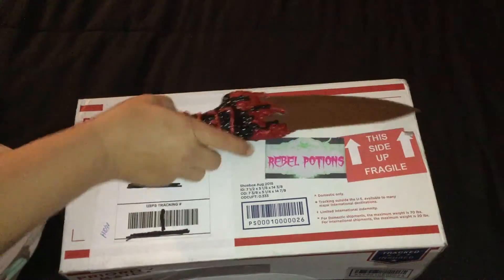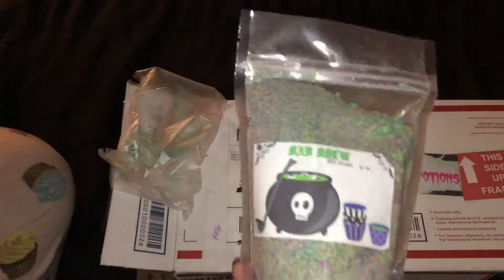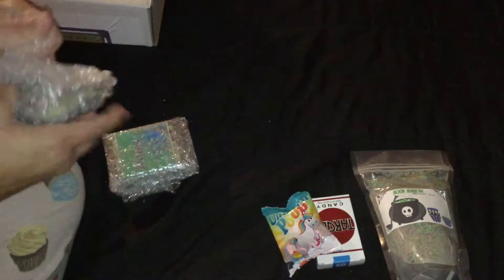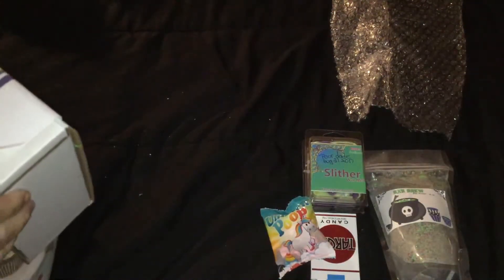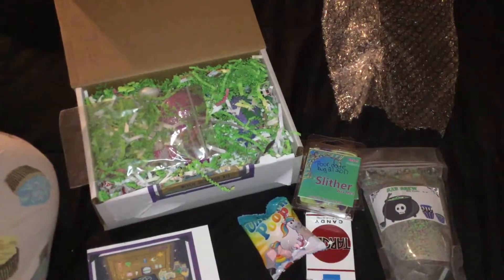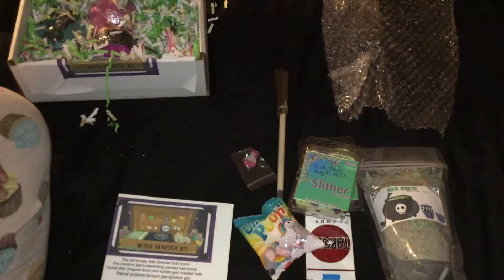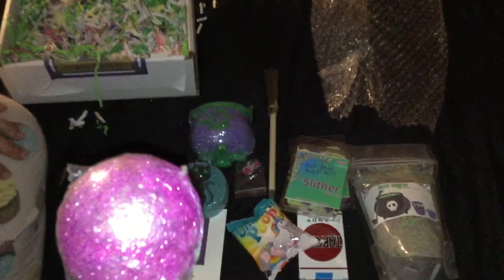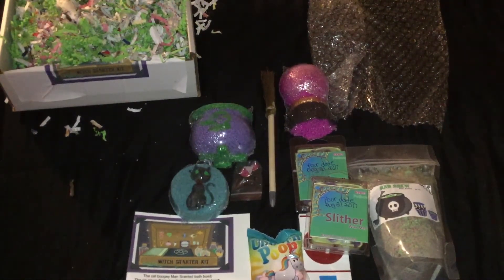Rebel Potions September Box plus Haul (outdated video lol! I forgot to upload it!)